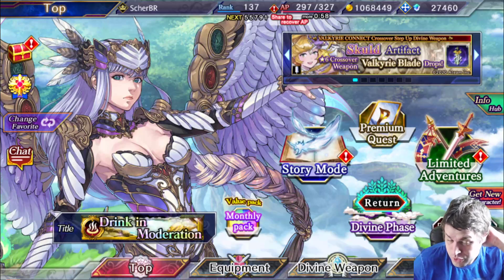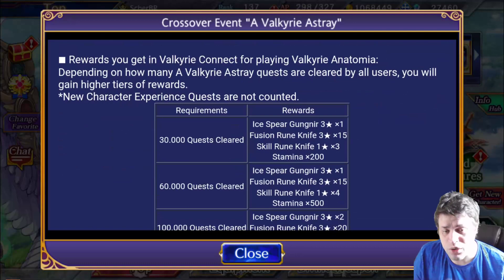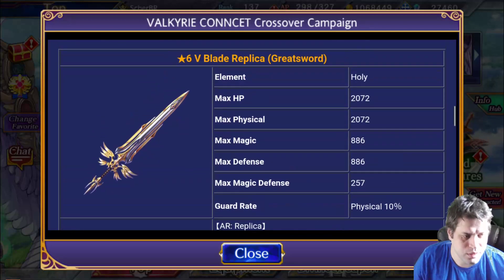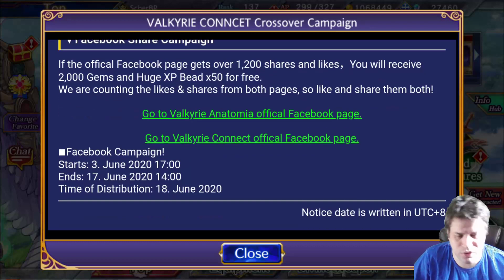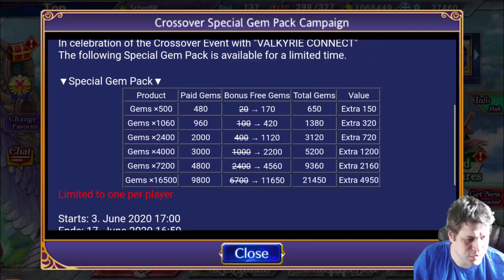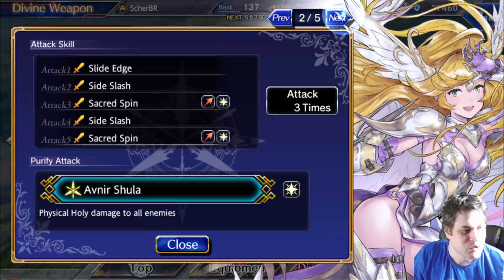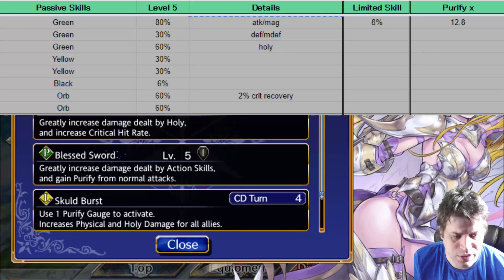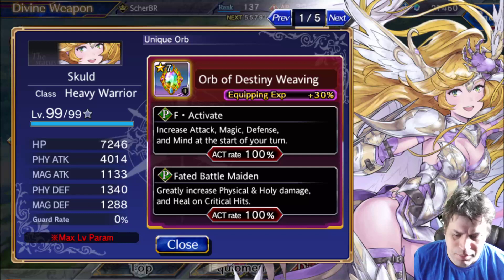Best Collab? Valkyrie Connect x Valkyrie Anatomia - A Look on the Event/Banner and Bonuses!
This is the best collab released so far, Skuld is a very strong character and also a Valkyrie?